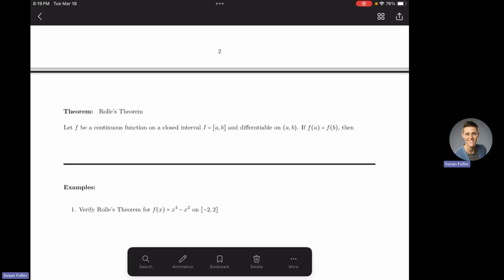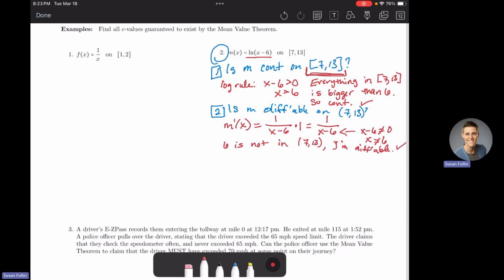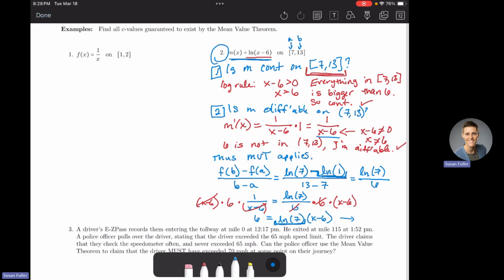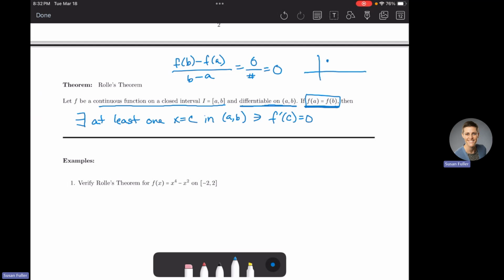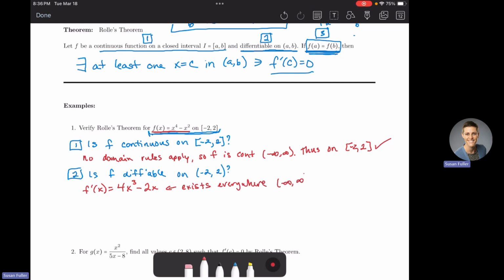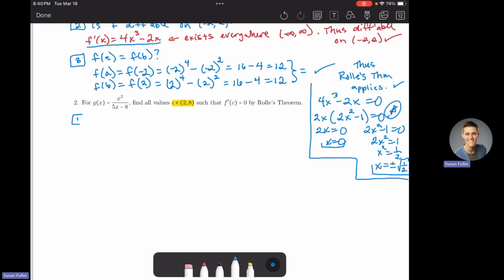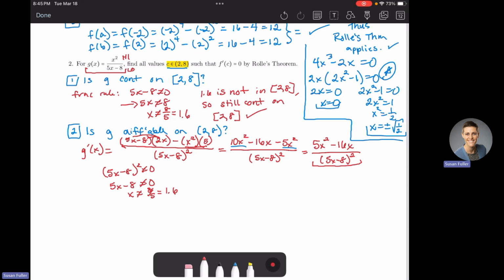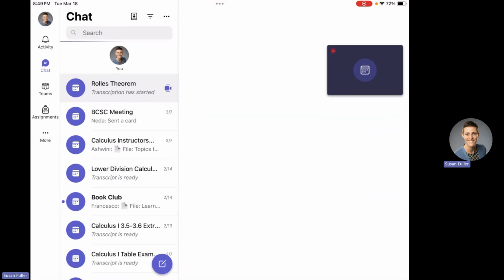Rolle's Theorem Video